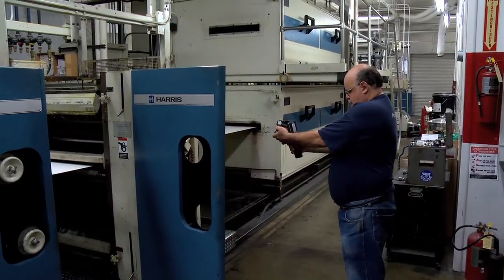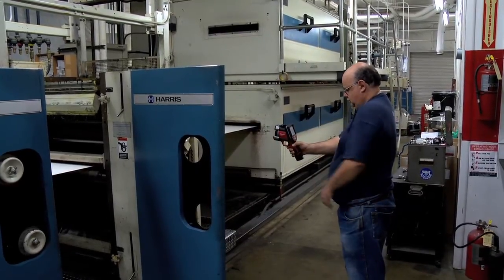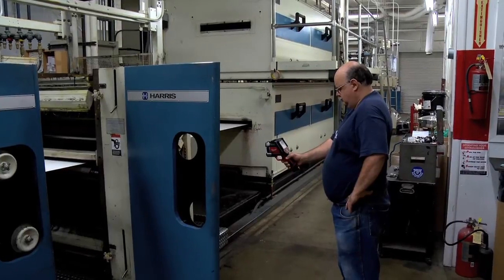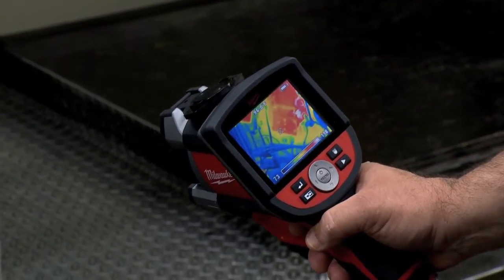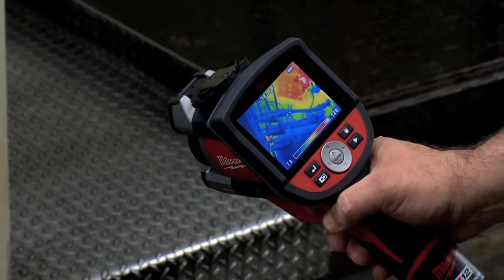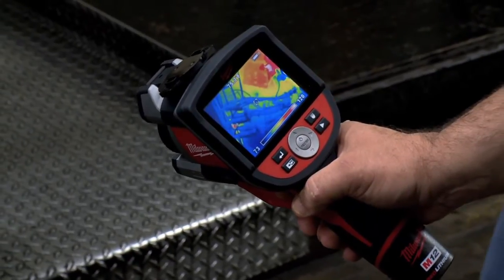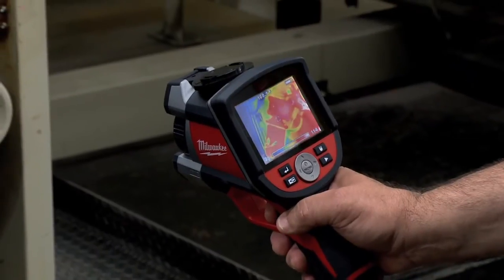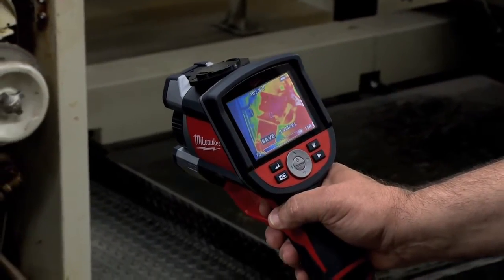Milwaukee® M12™ 160x120 Thermal Imager - Production Maintenance Applications - Printing Line